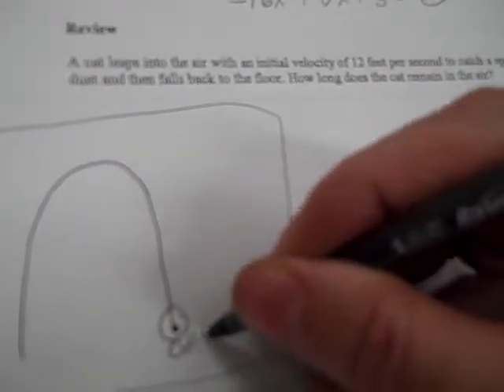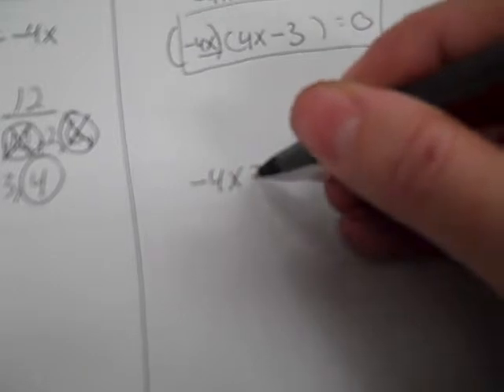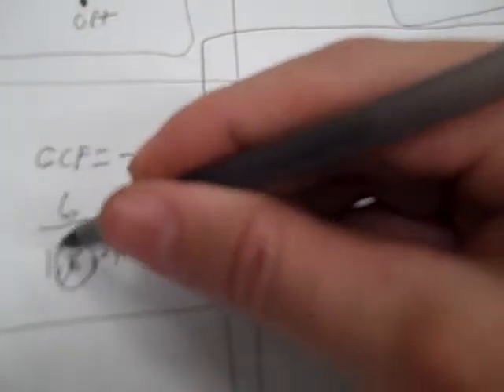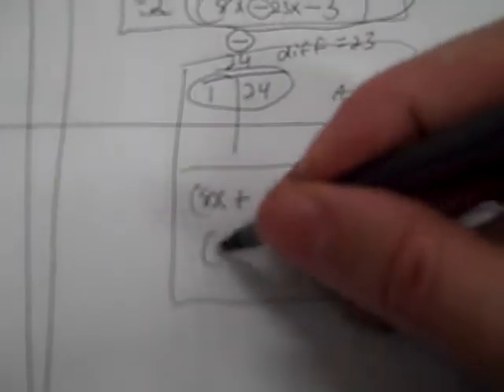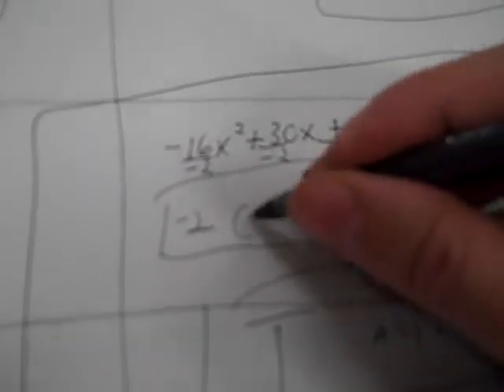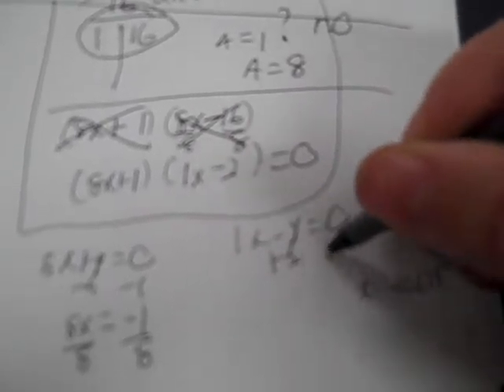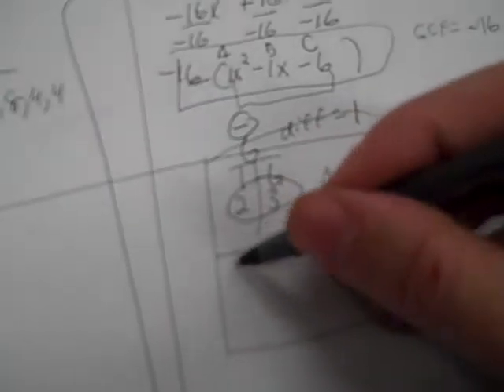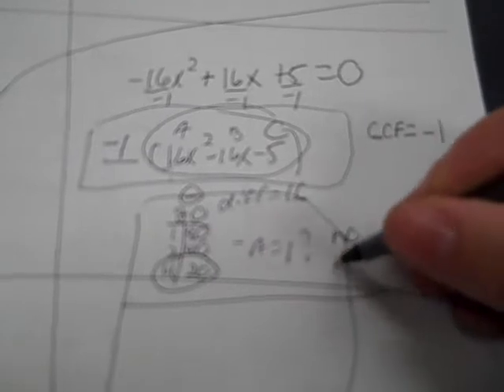Gravity problems new edition